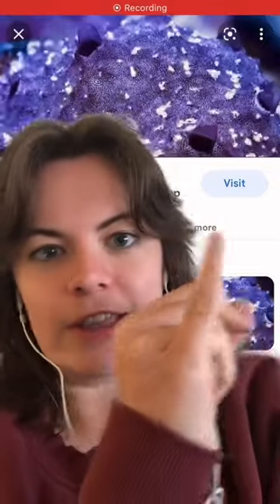Sea sponges sneeze.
And it takes them ages.